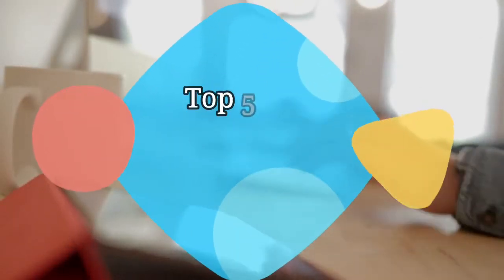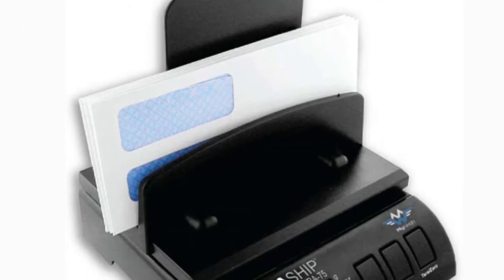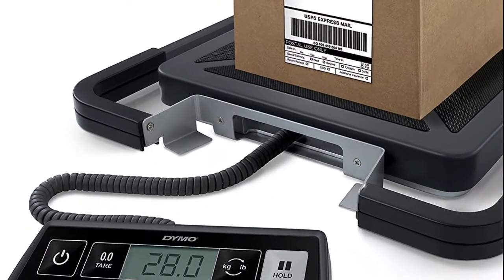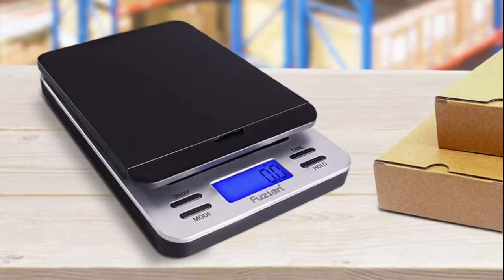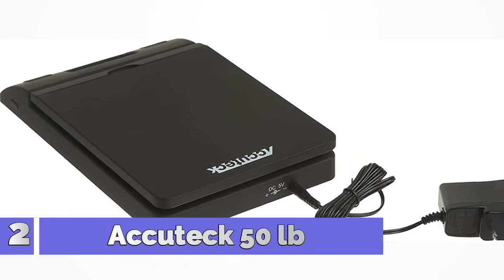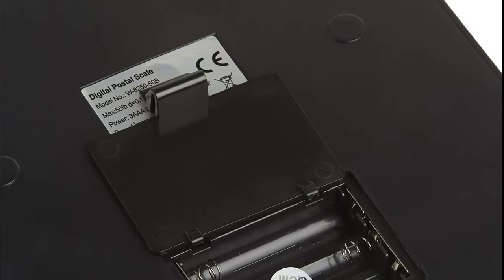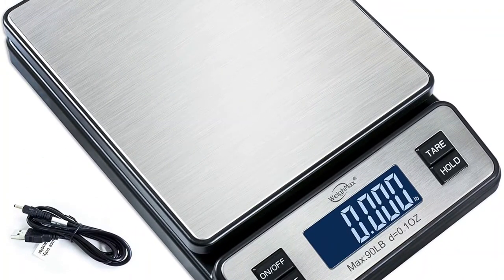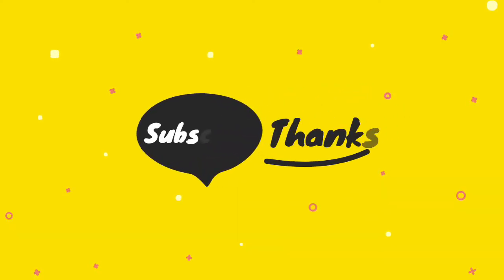Postal Scales Reviews : Top 5 Best Postal Scales 2021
Hello, We reviewed best postal scales. watch The Top 5 best postal scales reviews. Follow below for more details.

1. Weighmax W-2809 90 LB X 0.1 OZ Durable Stainless Steel
[Paid Link]

2. Accuteck 50 lb All-in-One Black Digital
[Paid Link]

3. Fuzion Shipping Scale, Accurate Digital Postal Scale
[Paid Link]

4. DYMO Digital Shipping Scale, 100-Pound
[Paid Link]

5. My Weigh Ultraship 75 Lb Electronic Digital
[Paid Link]